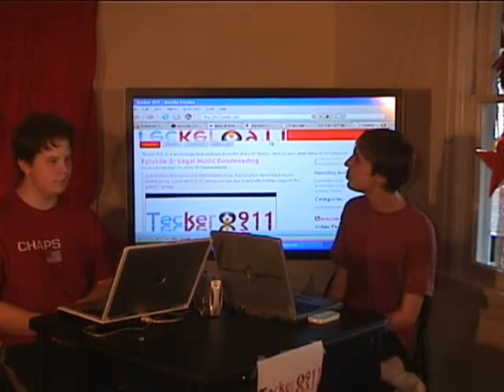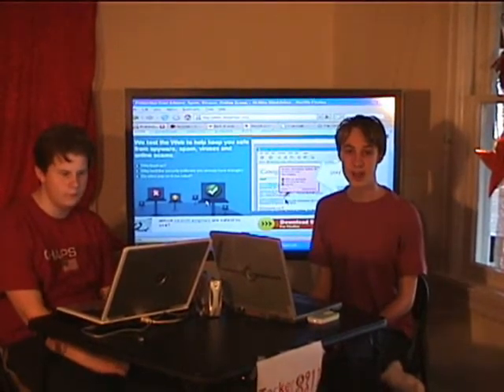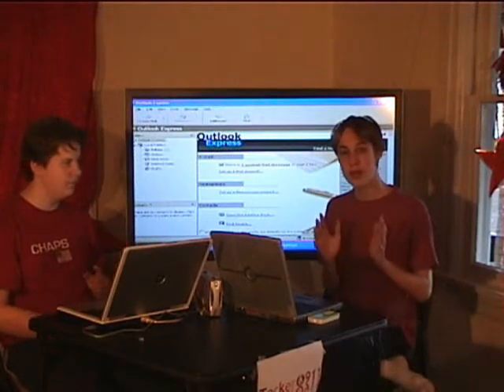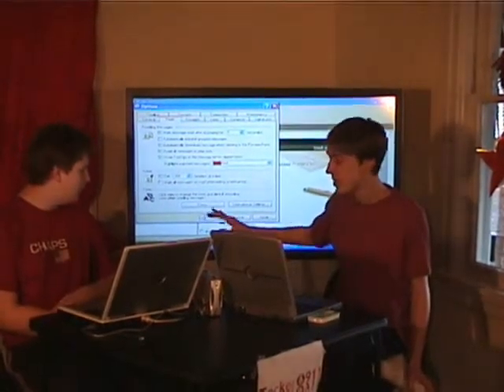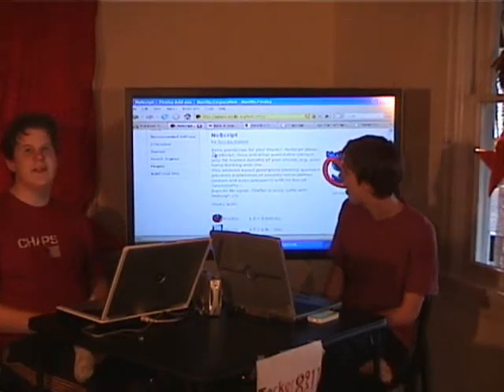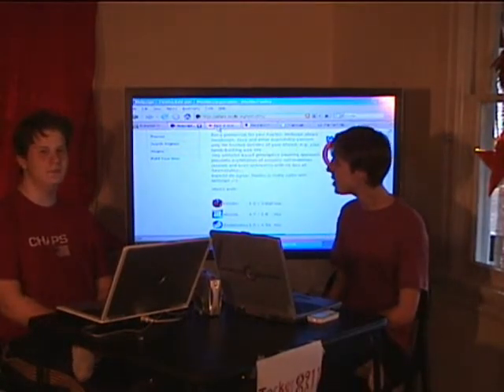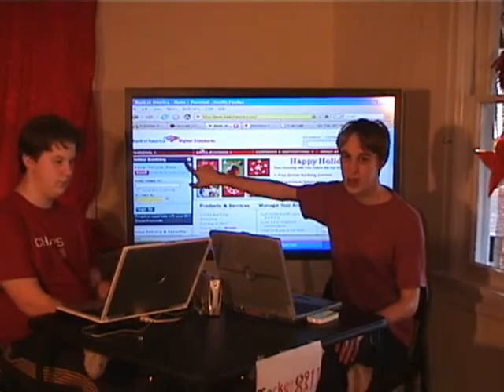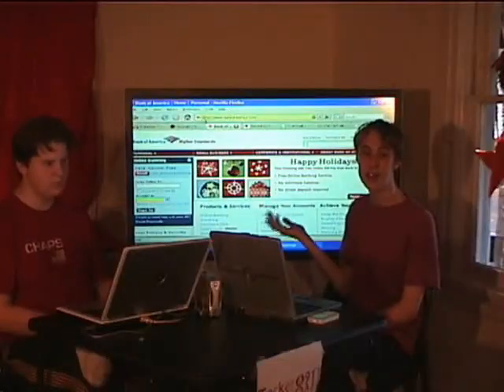Tecker 911: Episode 7: Security Tips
Michael Plasmeier and Michael Gdovin share some essential tips to staying safe on the internet  (7:16)